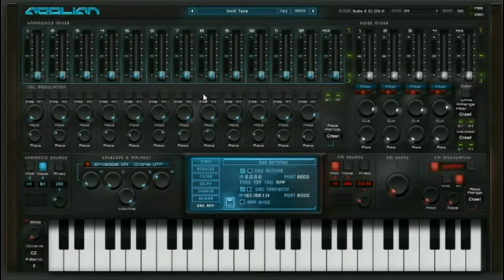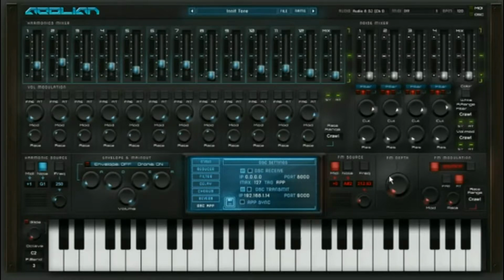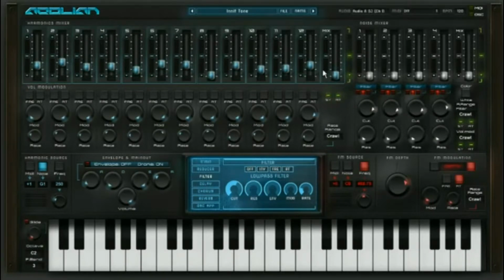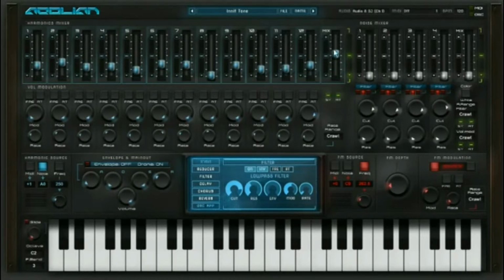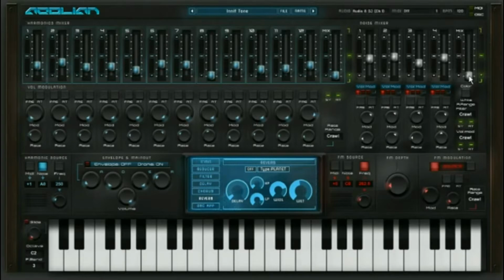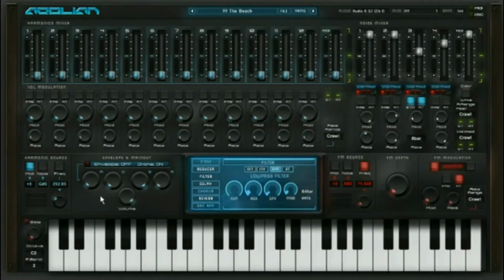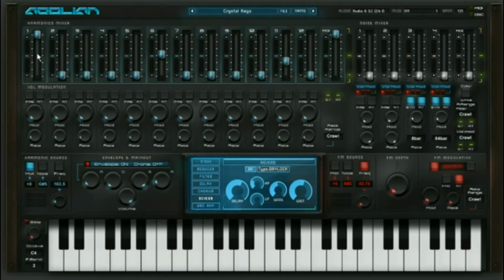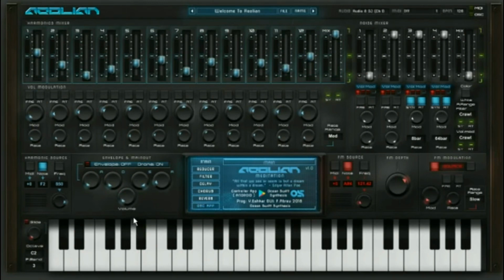Aeolian Meditation - Synthesizing Drones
Some experimentations, tips and tricks by faxinadu